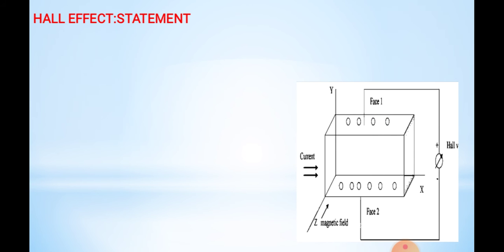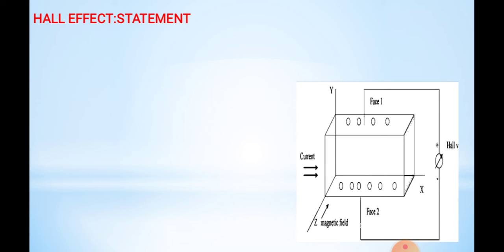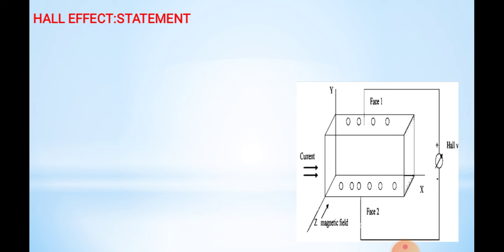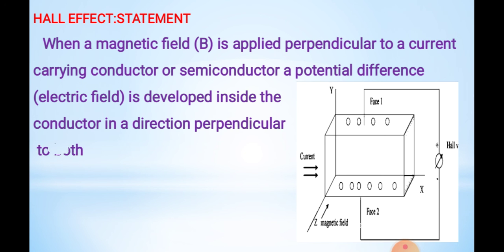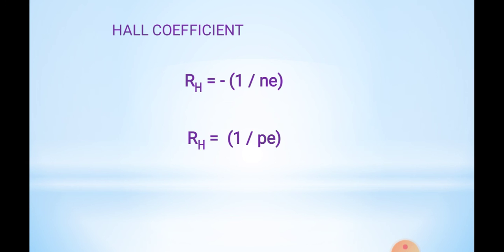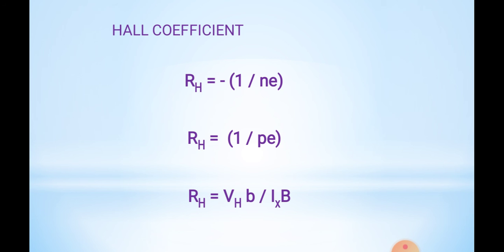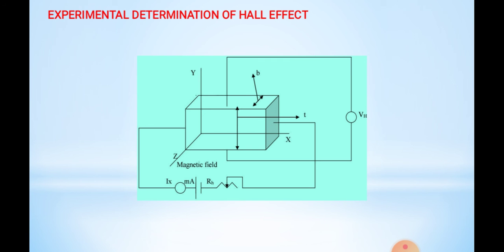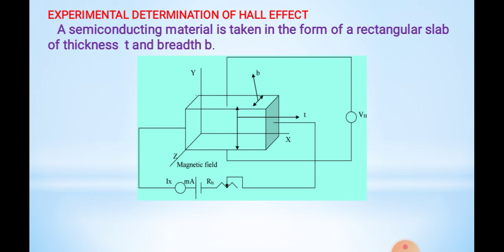PH 8252 Hall Effect